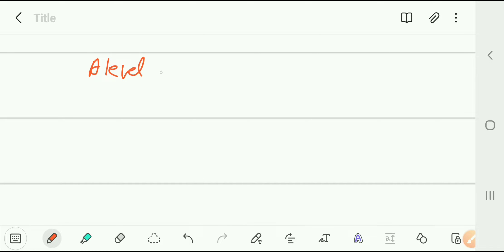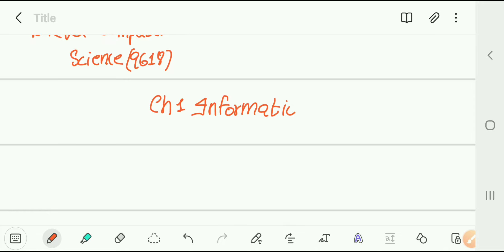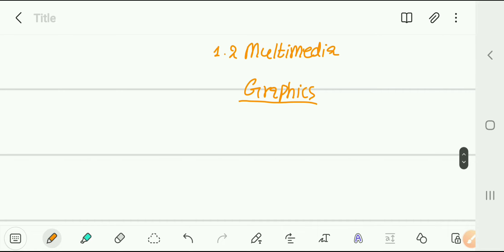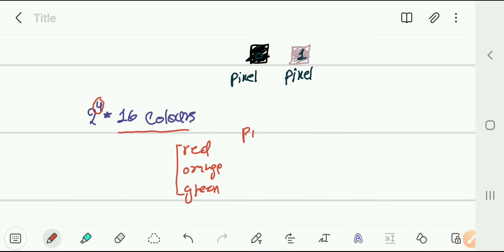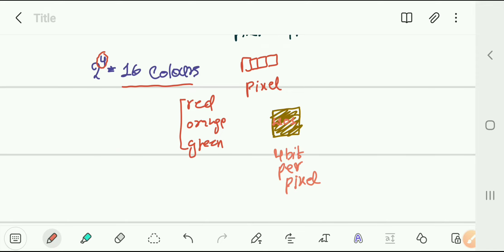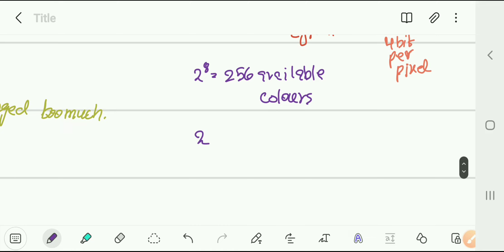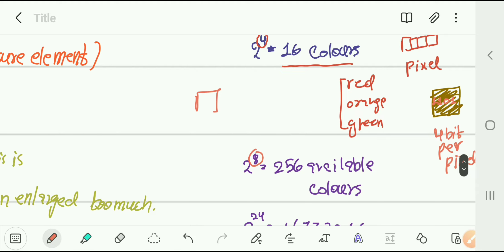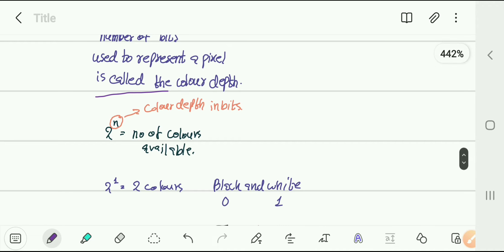A level Computer Science 9618||P1||Ch1 Information Representation ||1.2 Multimedia|| Graphics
P1 P2 P3 P4 +(JAVA AND PYTHON CODE)
A level Computer Science Notes available.

2months left before exam so hurry up!

1:12 What Are Pixel?
7:24 Colour depth and Bit depth
21:40 Image resolution and Screen Resolution
26:14 Pixel Density (ppi and dpi)
28:05 How to Calculate file size?
43:17 What is file header?
46:38 what are Vector Graphics? (drawing objects, drawing list, property)
56:47 Bitmapped images and Vector images
1:03:12 Summarize!